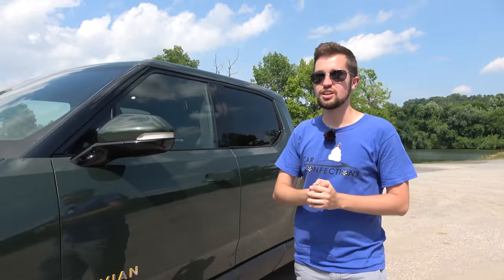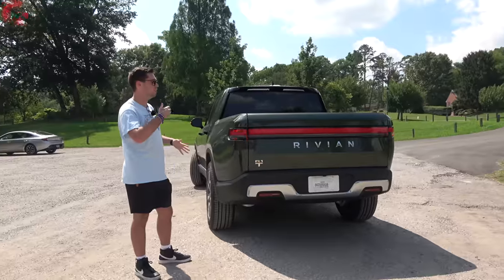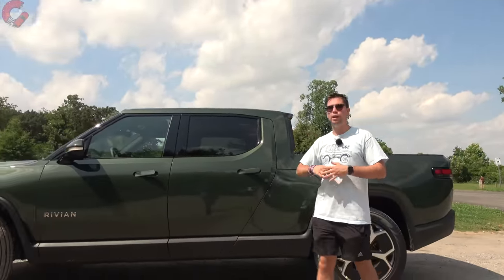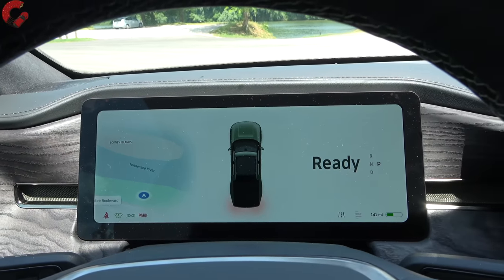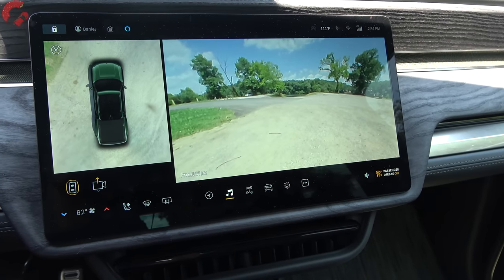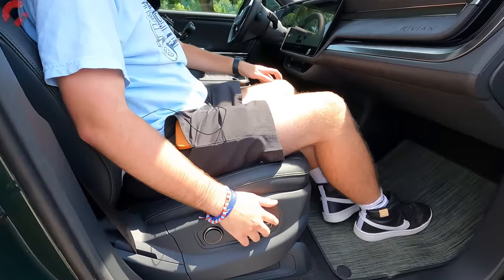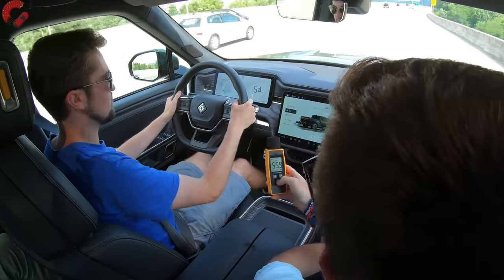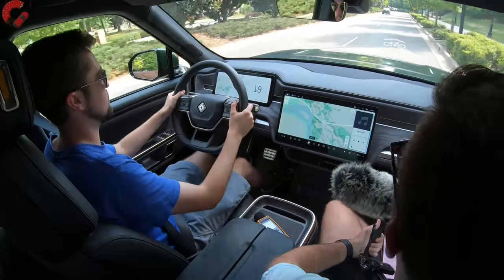2022 Rivian R1T // The Pickup Truck, EVolved.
Here's the ALL-NEW 2022 Rivian R1T Adventure! This Rivian R1T is one of the coolest pickup trucks ever made with a full EV powertrain making 835HP and a QUAD-MOTOR AWD system! So with innovative features, a gorgeous exterior, and a luxurious interior is this the EV truck for you?? Or is it better than the F-150 LightningGo ahead: CLICK to find out :) Also, be sure to LIKE, SUBSCRIBE and tap the notification bell if you enjoyed this review -- it helps us more than you can imagine!